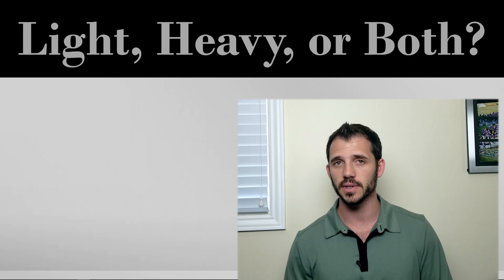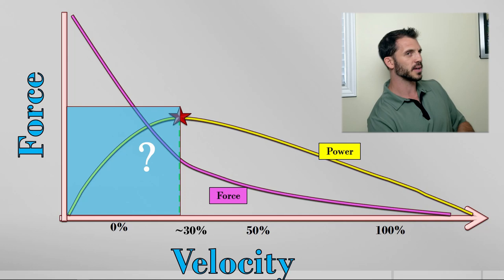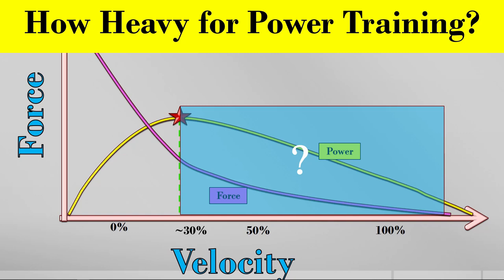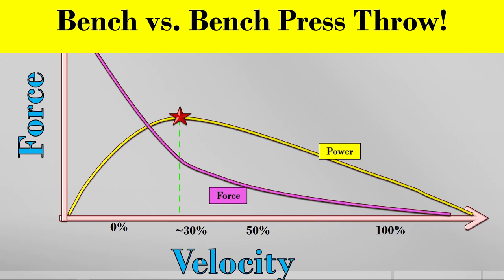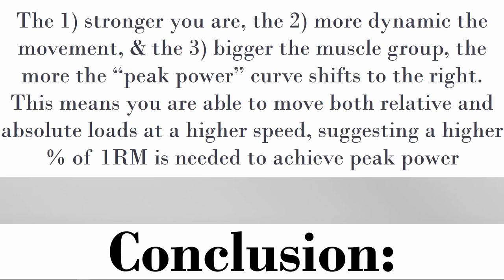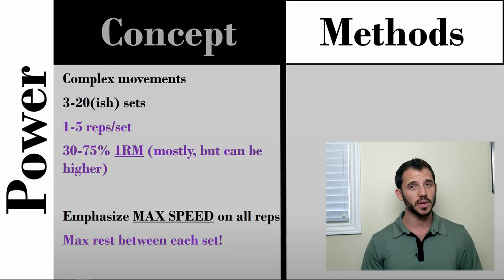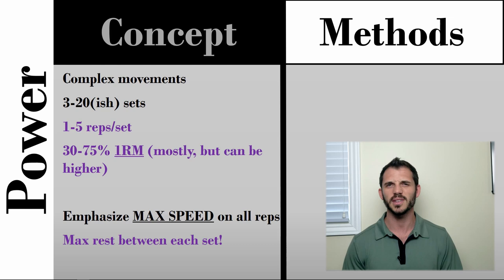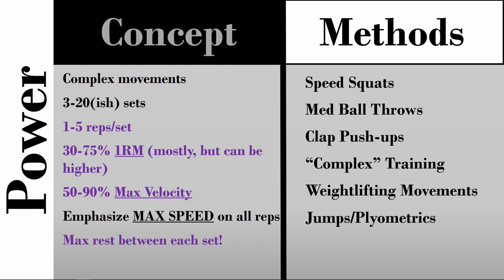Power Training, How Heavy? : 25 Min Phys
How heavy should you train to develop power? Find out in this video!